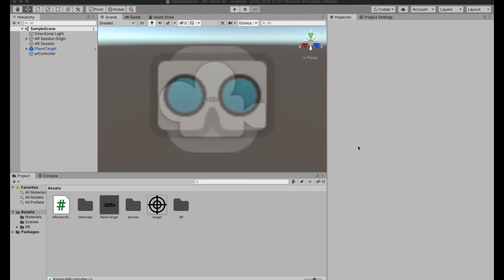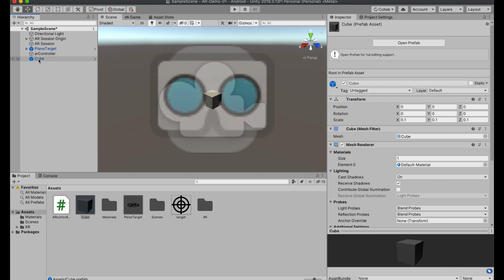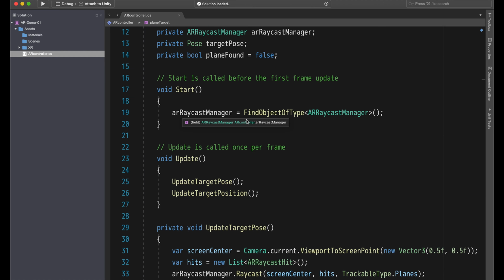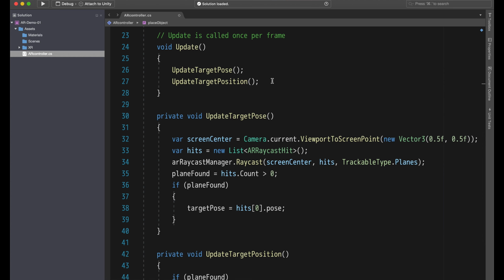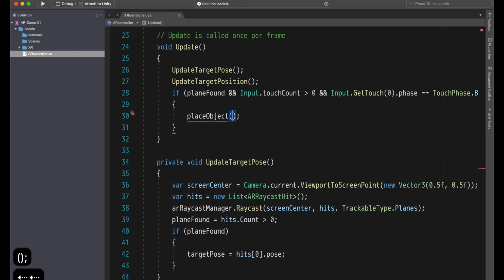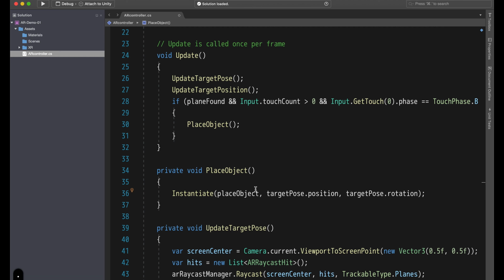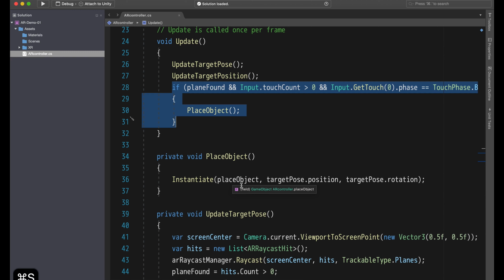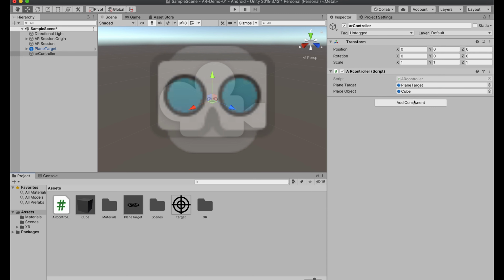Unity AR | Class03 | Add 3D Objects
How to add 3D objects in Unity AR application